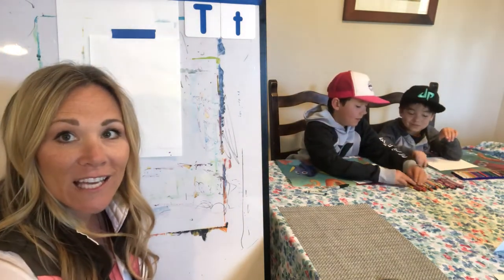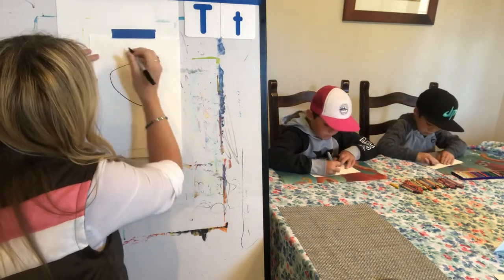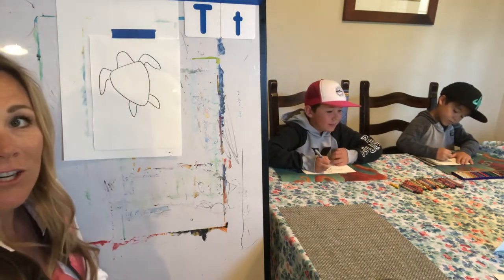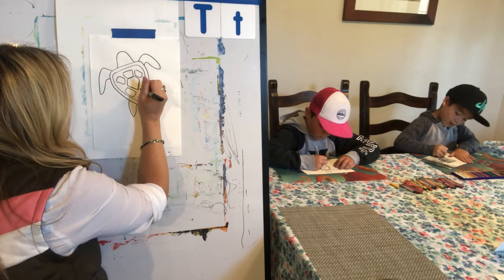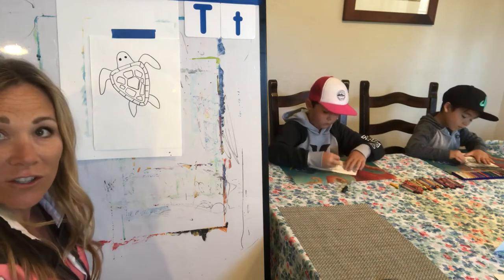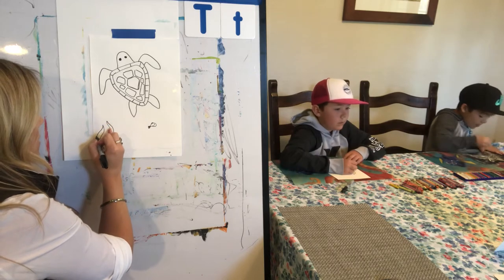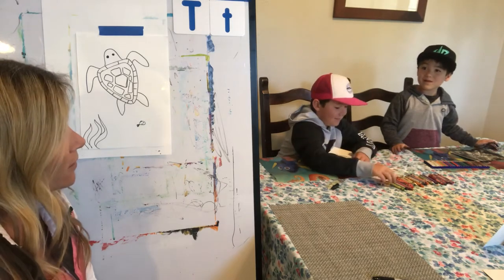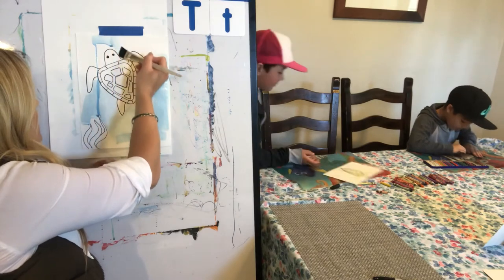Tt Turtle Art Family Art Artwithme Stormycapalare How to draw a Sea Turtle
Tt Turtle  - Sea Turtle